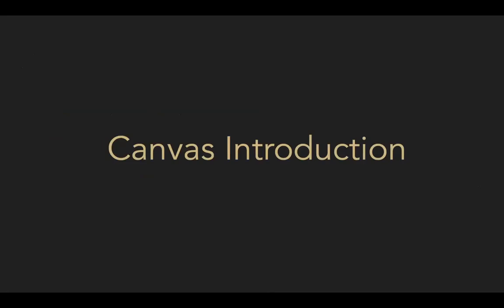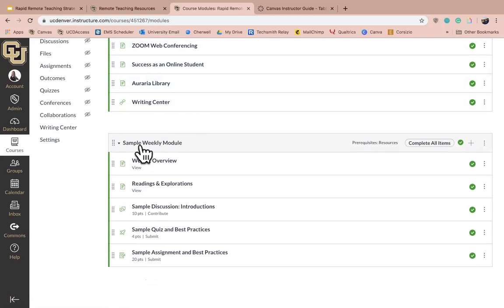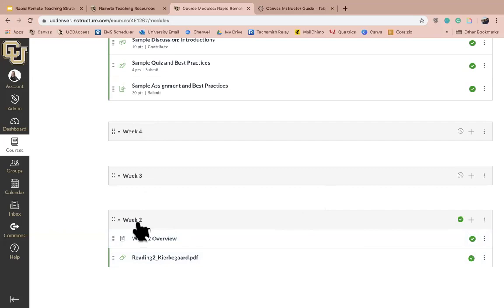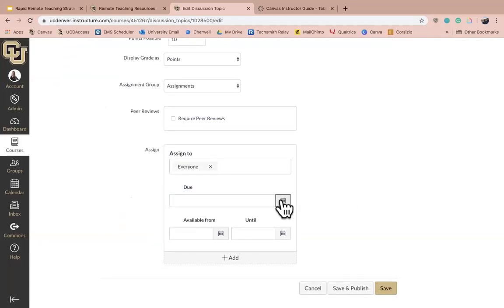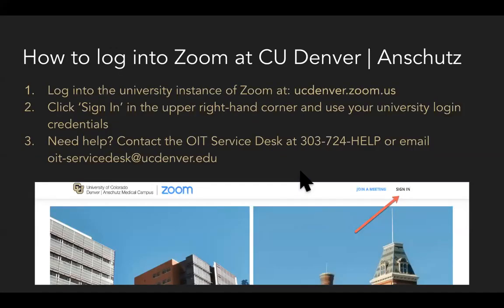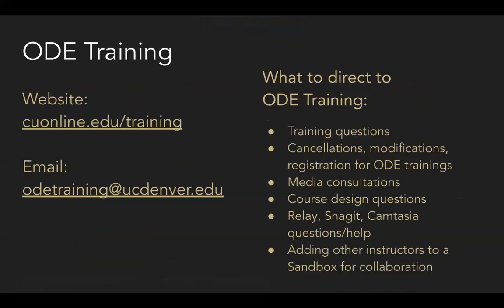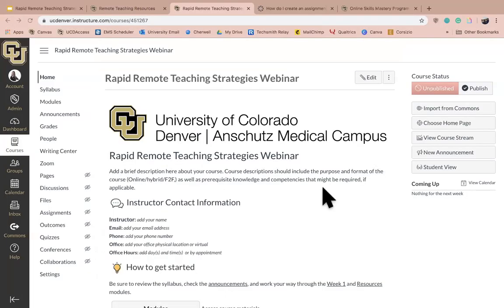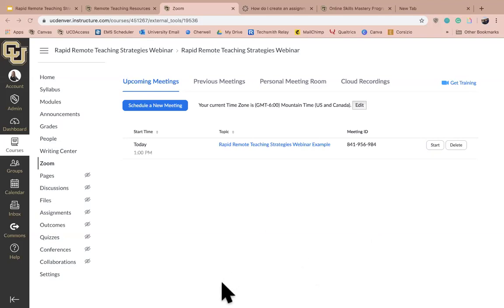Rapid Remote Teaching Strategies Webinar CU Denver Anschutz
March 2020
Overview of how to move your class online quickly (Canvas and Zoom)
Office of Digital Education
University of Colorado Denver/Anschutz